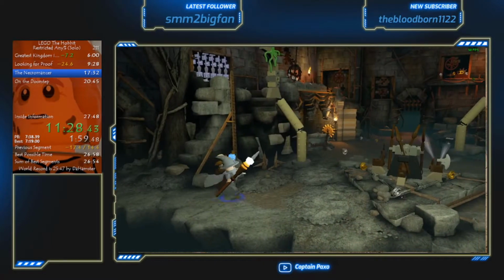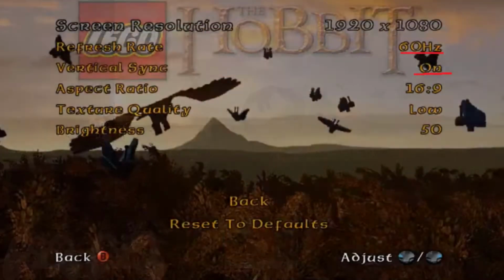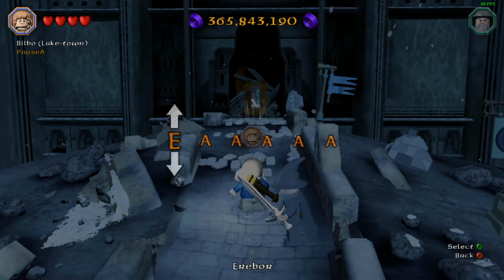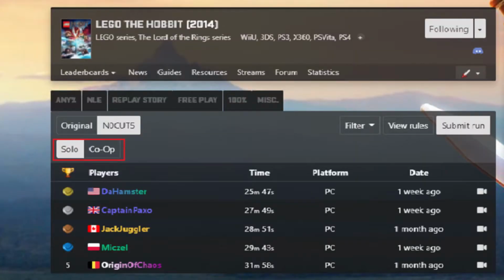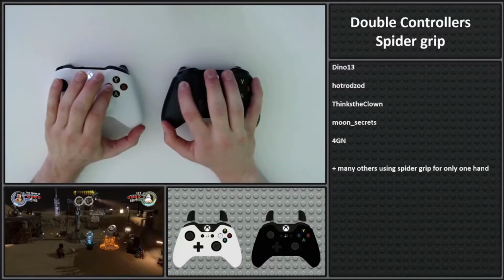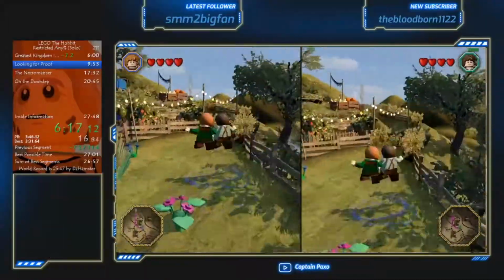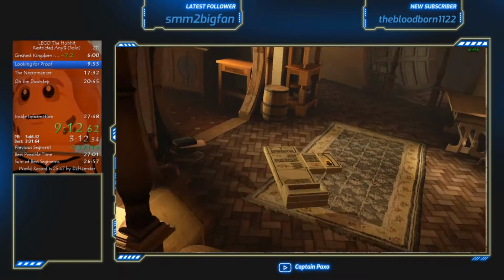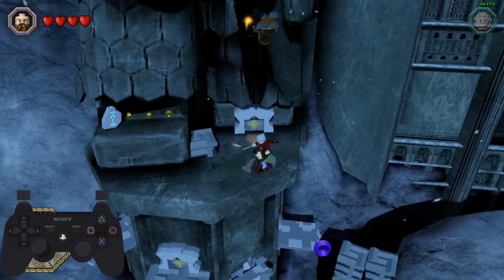LEGO The Hobbit - Restricted Any% Tutorial Introduction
This video outlines everything you need to know before starting to learn how to speedrun LEGO the Hobbit Restricted Any%, including the basic rules, route and tech for the game. Enjoy :)